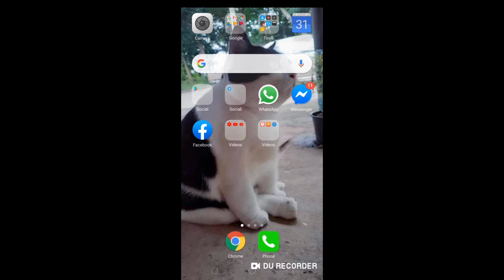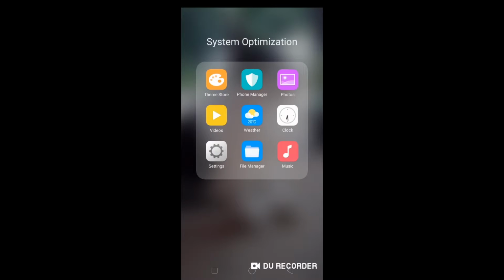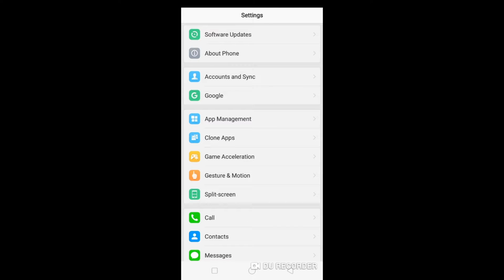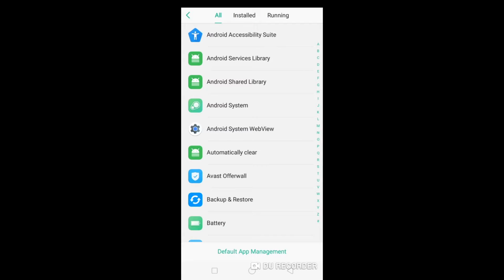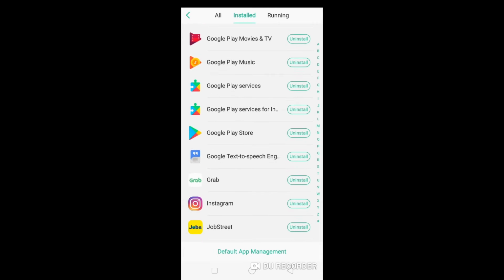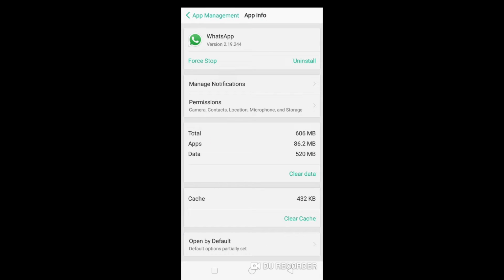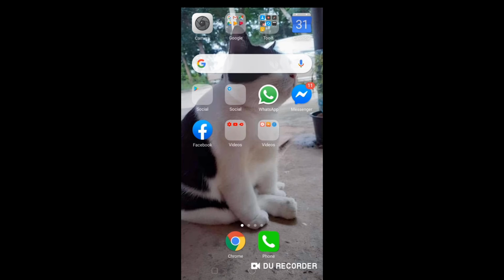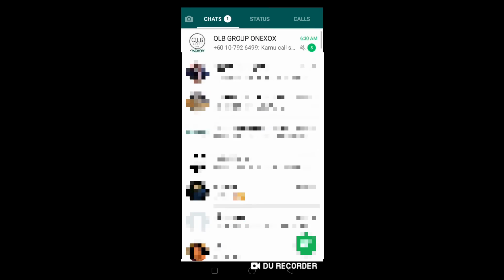How to stop whatsapp without turning of the mobile data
How to stop whatsapp without turning off your mobile data

1)go to setting
2)go to app management
3)press installed button
4)choose whatsapp
5)press force stop

How to activate whatsapp?

Just simply click on the whatsapp icon..

Hope this tips will help you a lot.